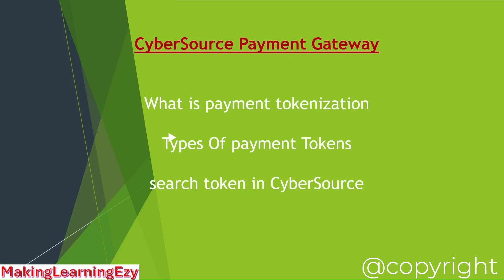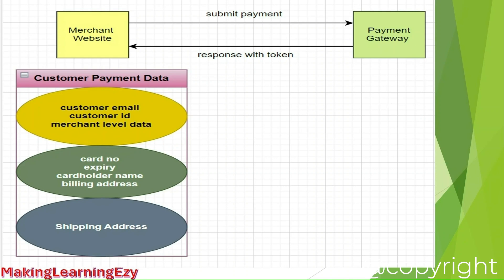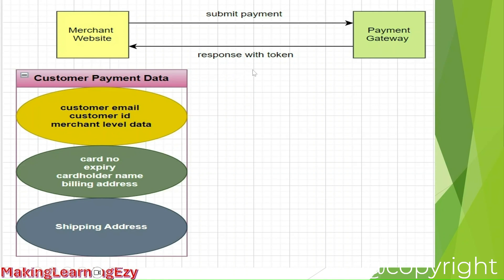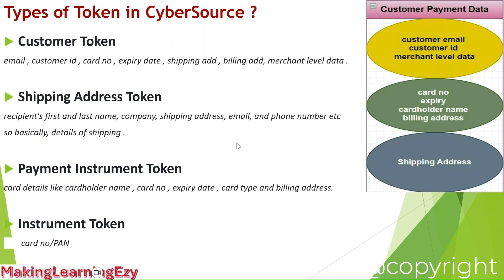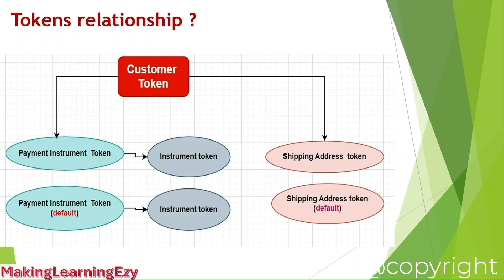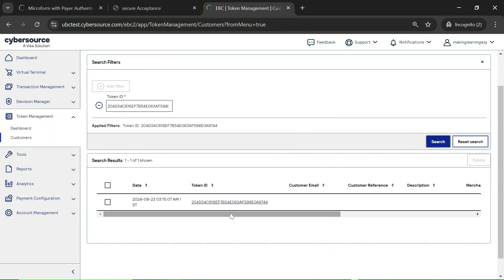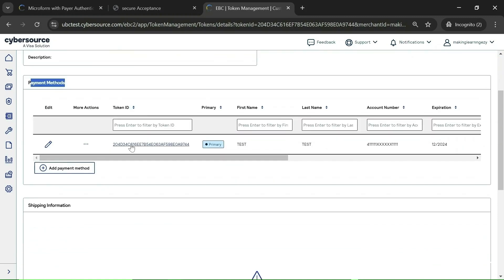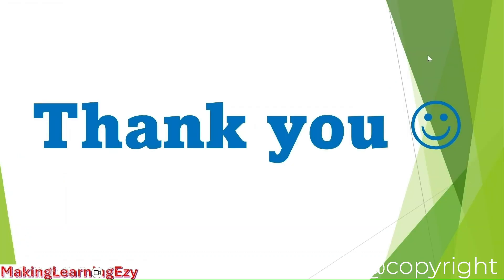Types of payment tokens in cybersource | Tokens Demo in Cybersource Portal | Payment Tokenization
we have covered topics in this video -

- what is payment tokenization or credit card tokenization
- how payment tokenization works
- types of payment tokens like Customer token , Shipping Address Token,Payment instrument token,Instrument  token
- relationship among different payment tokens
- demo of  payment tokens in cybersource

adding the other payment processing related video links as below